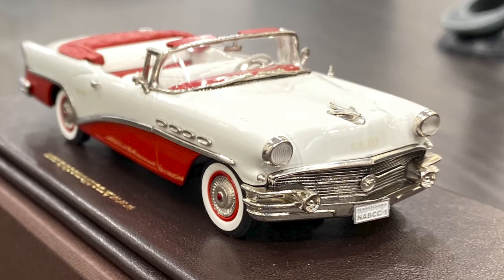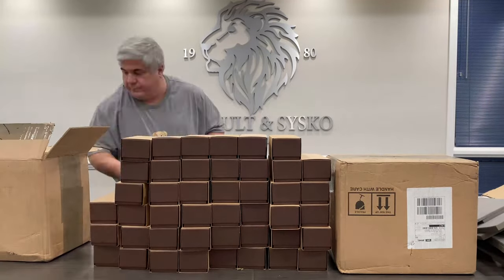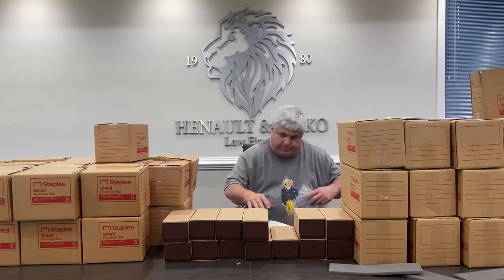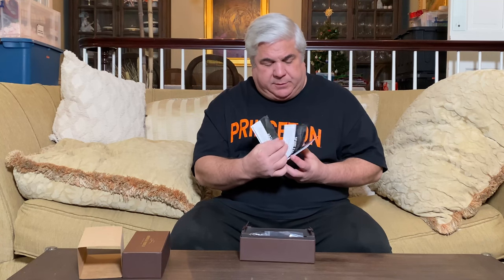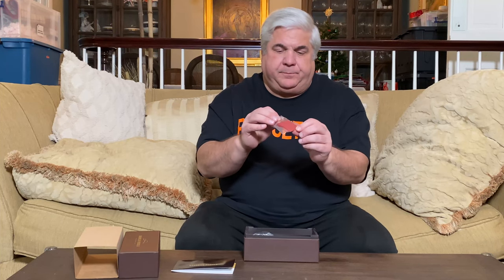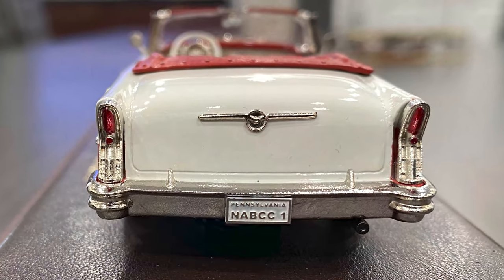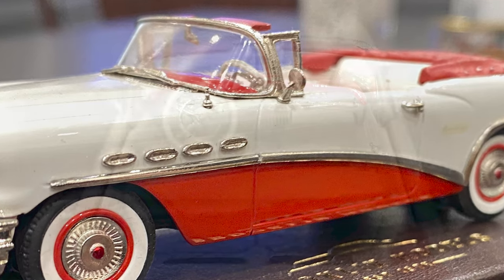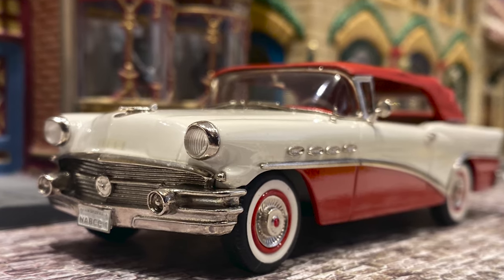New Brooklin Models Club Car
Unboxing the 1956 BUICK CENTURY by BROOKLIN MODELS.  Model BRK 237x. Produced for the North American Brooklin Collectors Club (NABCC). It is a hand-made white metal model car in 1/43 scale. It matches well with O Gauge model trains and Department 56 village displays.